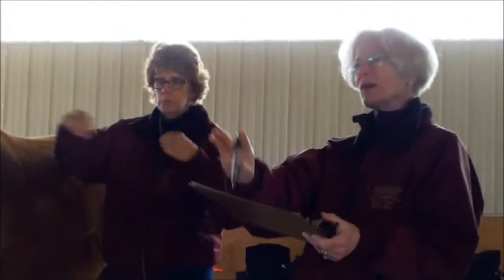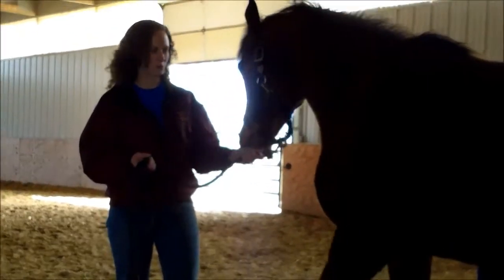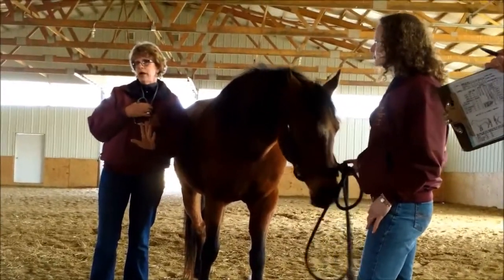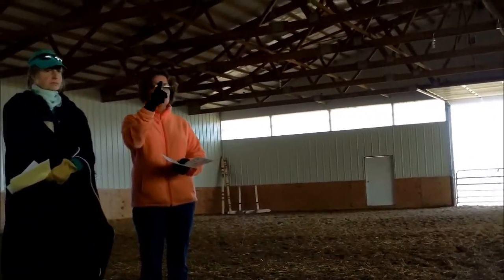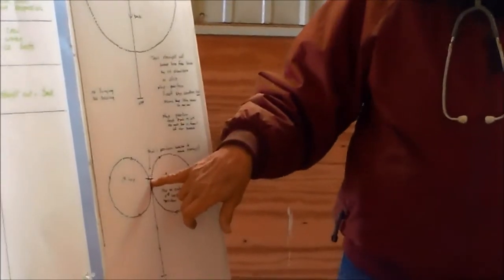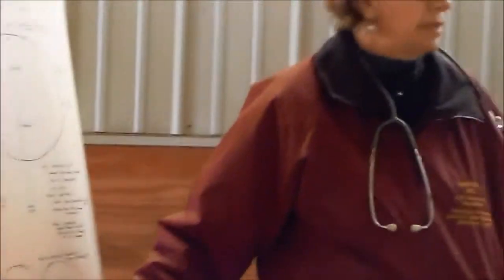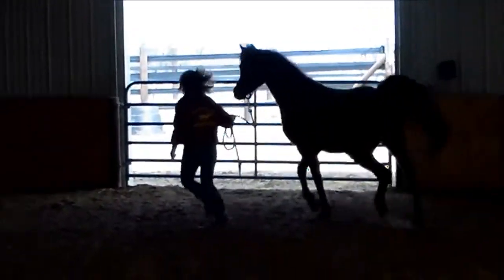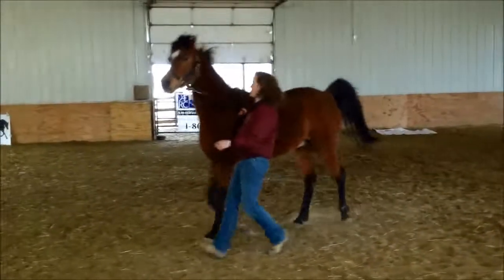2014 Distance Clinic - Competitive Vet-In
This is Part 3 of a distance clinic given at Run Along Farms in Geneseo, IL.  This video will give you an overview of the vetting in process for competitive riding in the Upper Midwest Endurance and Competitive Rides Association (UMECRA).  (Some rules do and/or do not transfer to other organizations).  It will also give you some tips and tricks for vetting in and out!
0:00 -- Vetting In:  Competitive, Novice, and Driving
1:10 -- Pre-check on Ace
2:00 -- What to do with your "sheets" (paperwork for ride)
4:00 -- Hear gut sounds
4:10 -- Mark any scratches/sores on score sheet
5:55 -- Comp score sheet (UMECRA)
6:05 -- Boot penalties
7:00 -- Competitive trot-out patterns
10:45 -- No buddy horses
11:20 -- Learn circles for BC in LD and Endurance
11:40 -- Trot-out examples with Ace